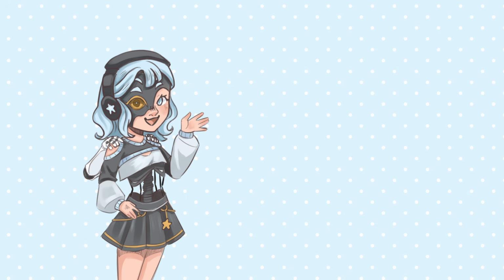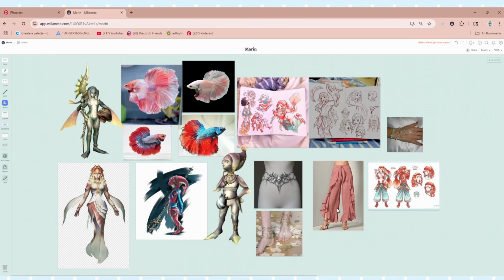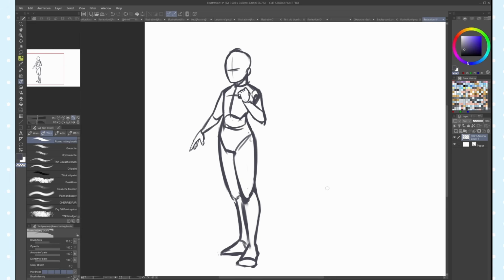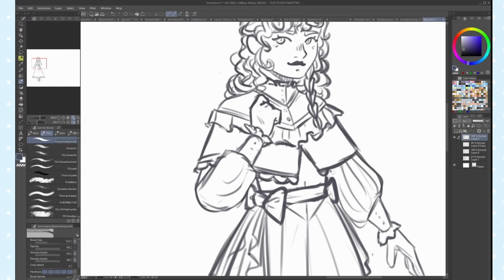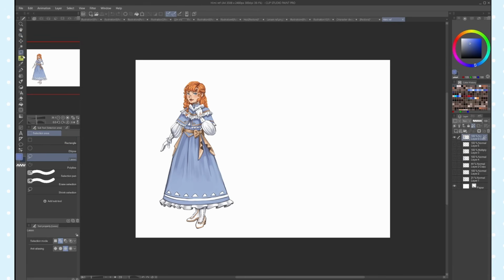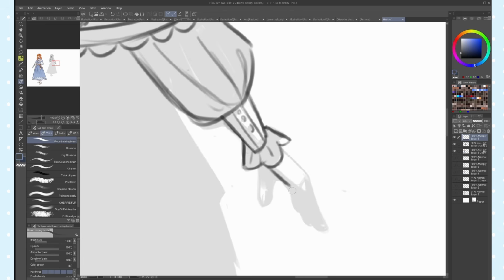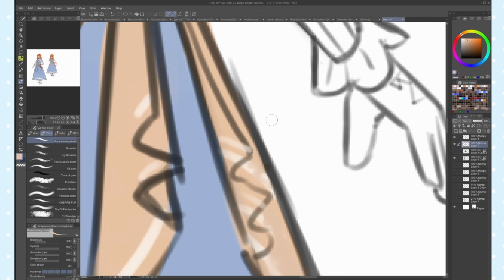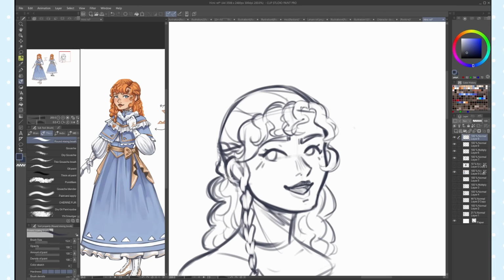How to Design Appealing Characters! (The easy way)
0:00 Intro
0:50 Ideas and References
2:54 My Pinterest board
4:00 My Milanote board
4:47 Sketching
10:11 Colors
12:24 Back view
19:25 Extra details
22:45 end result and outro